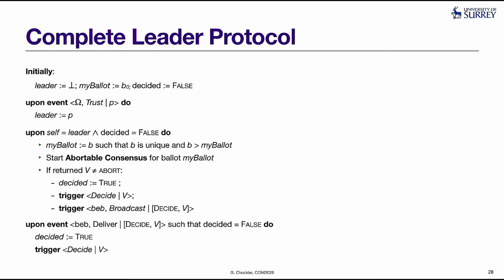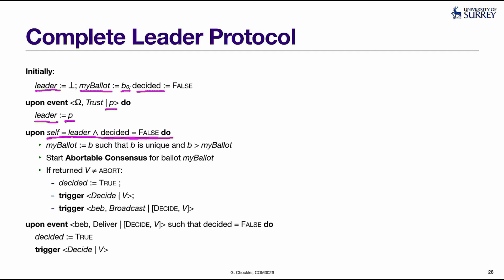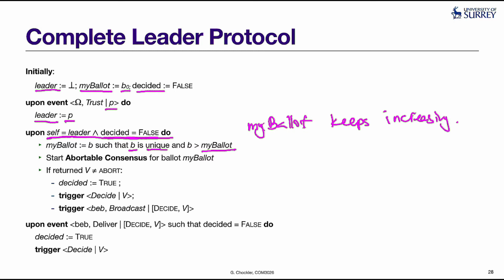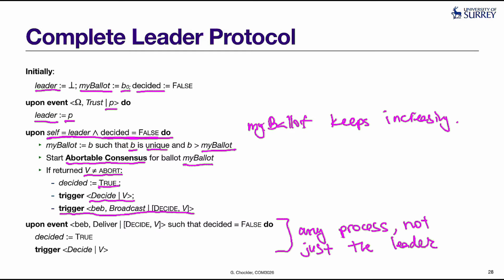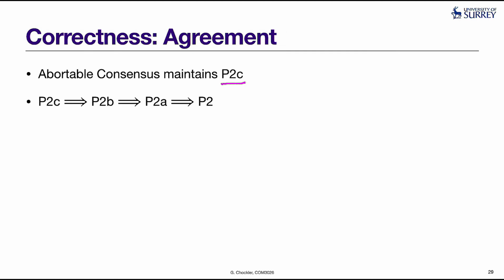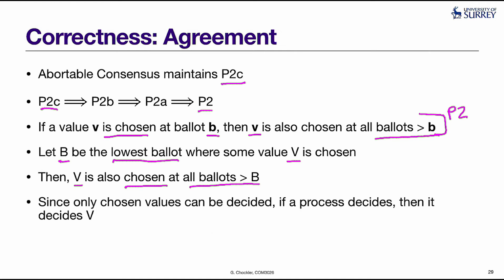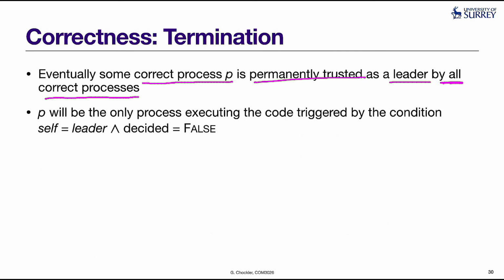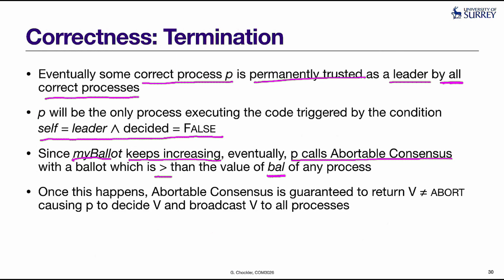Complete Leader Protocol and Correctness